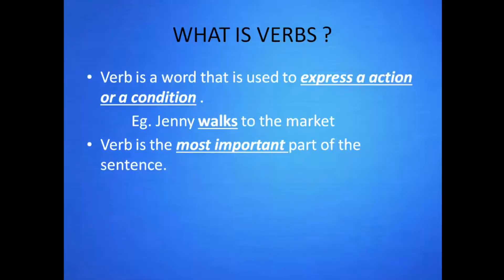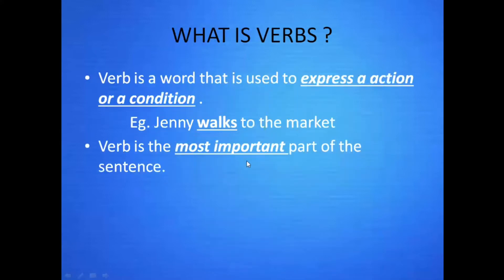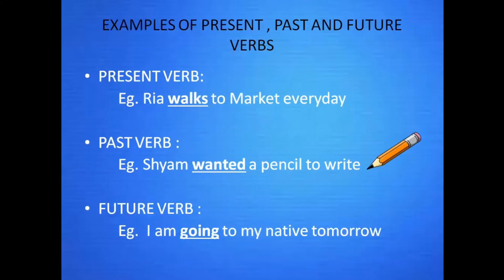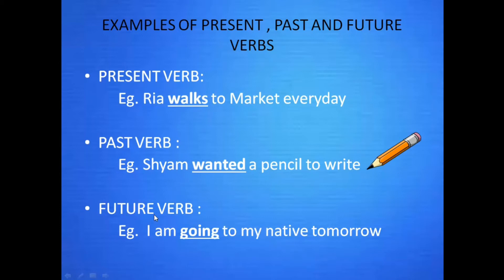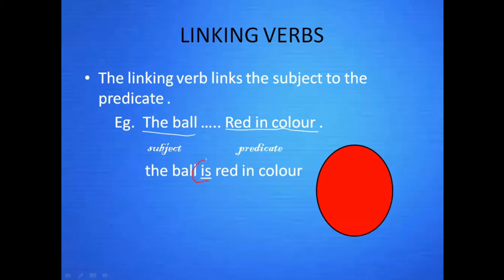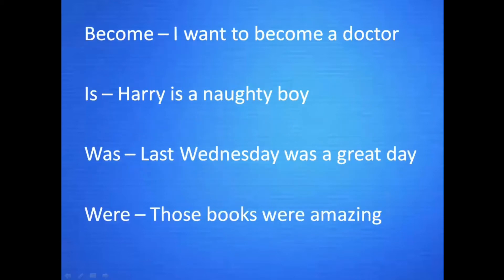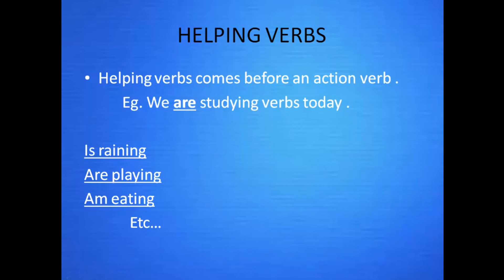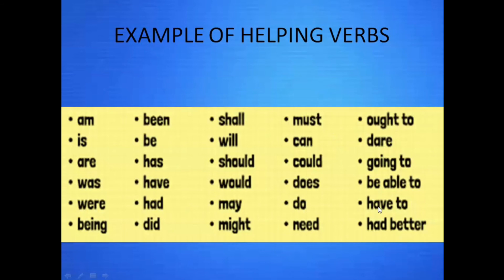Verbs II want to learn verbs?This video is for you IIWhat is verbs? Types of verbsII#shriyaseduzone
In this video I have taught basics of verbs ( action words)
In this video I have taught basics of a important grammar topic verbs . This may be useful to children of class 3 and 4

Wait for more exiting videos   and comment what video you all want next and also if any feedbacks to give to make our channel more better

Bye all 👋 👋 👋
thank you for the support we need more support so pls share to your frnds and family 👪 and support ❤  me

Let's meet in the next video my dear fam ❤